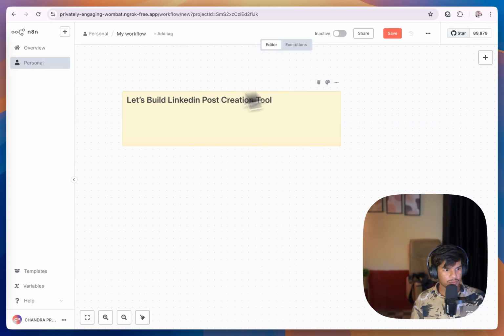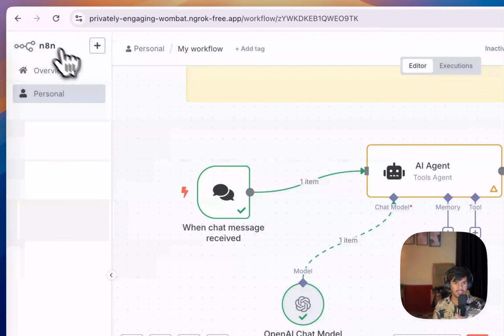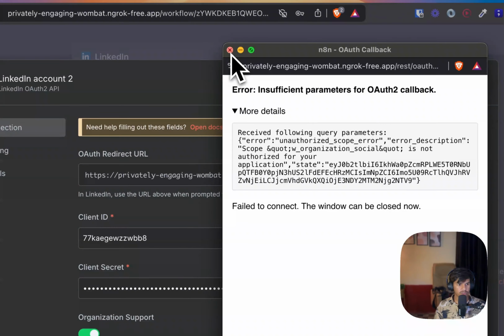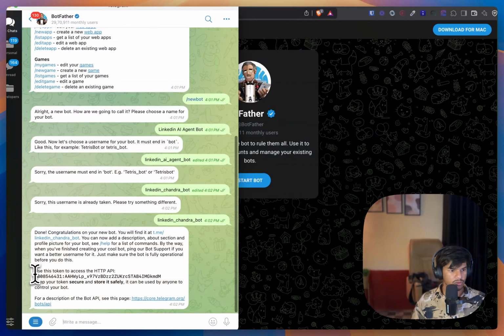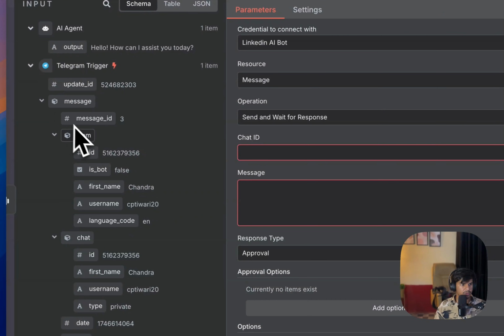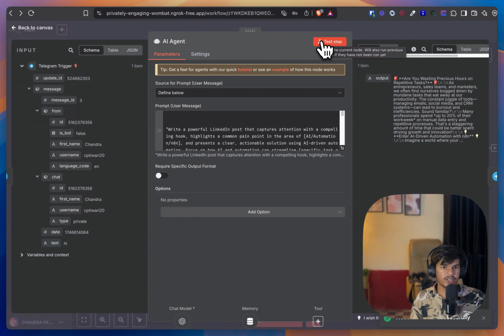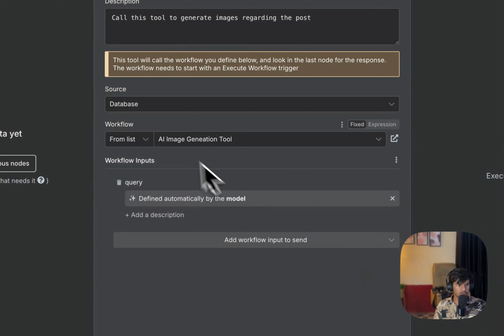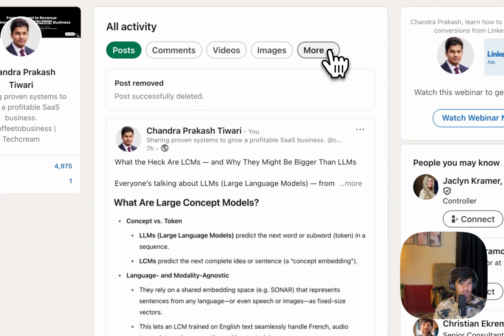Automate LinkedIn Posts with AI & Telegram! (n8n Bot Tutorial - No Code Needed)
Tired of staring at a blank LinkedIn post? Let AI write it for you! In this video, I’ll show you how to build a Telegram bot that:
✅ Takes your rough idea (sent via Telegram message)
✅ Generates a polished LinkedIn post using AI (ChatGPT/Claude)
✅ Formats it perfectly with hashtags & emojis
✅ Saves you 10+ hours/month – all automated with n8n!

🔧 Step-by-Step Guide:
1️⃣ Set Up Your Telegram Bot (Free + 2-minute setup)
2️⃣ Connect n8n to Linkedin (API key walkthrough)
3️⃣ Build the Workflow: Telegram → AI → LinkedIn Draft
4️⃣ Add Custom Rules (Tone, length, CTA)
5️⃣ Deploy & Test (Instant post generation!)

⏳ Timestamps:
0:00 - Demo: From Telegram to LinkedIn in 30 sec!
0:30 - Step 1: Create Basic Chatbot in n8n
4:15 - Step 2: Connect Linkedin with n8n
9:00 - Step 3: Create Telegram Bot with Botfather
11:30 - Step 4: Add Human in loop with telegram
15:15 - Step 5: Write better prompt for AI agent and Image tool
11:00 - Testing and Conclusion

💡 Perfect For:
Busy founders & marketers
Social media agencies
Anyone who hates writing posts!